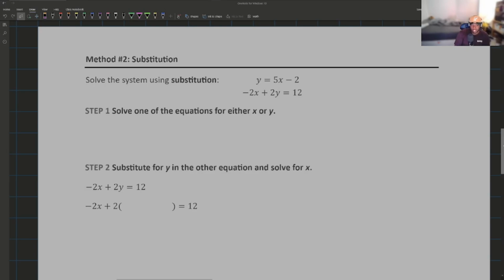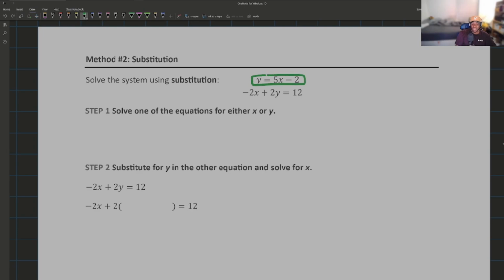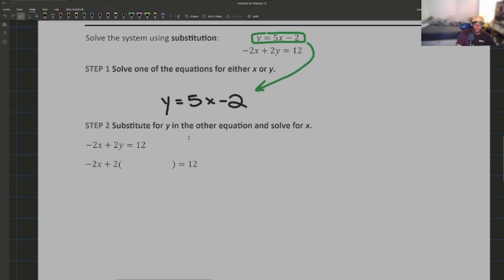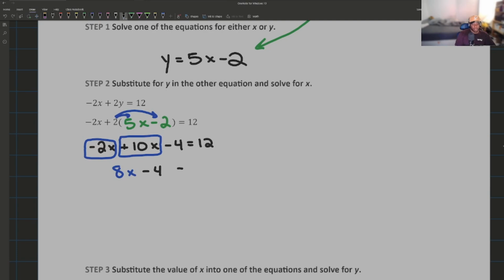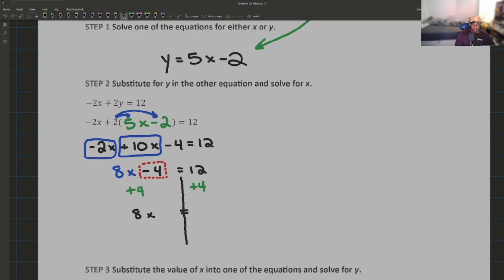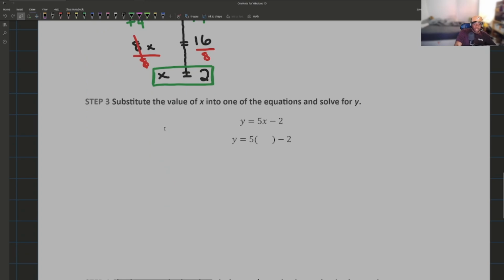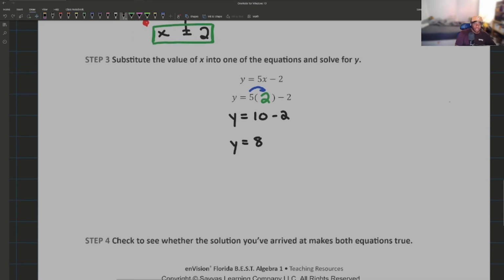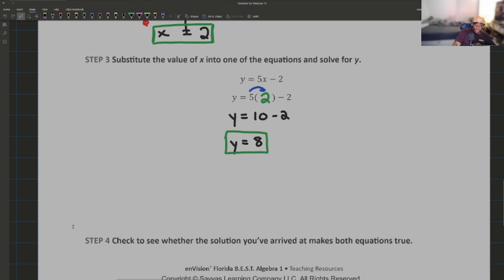Walkthrough - Solving Systems in 3 Ways - Substitution (2/3)